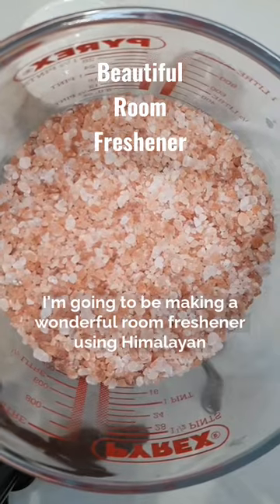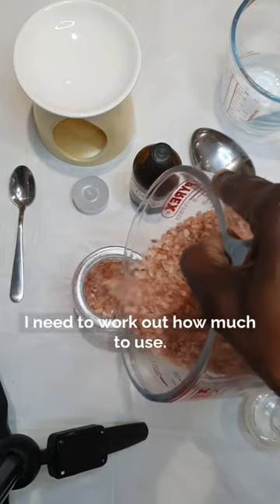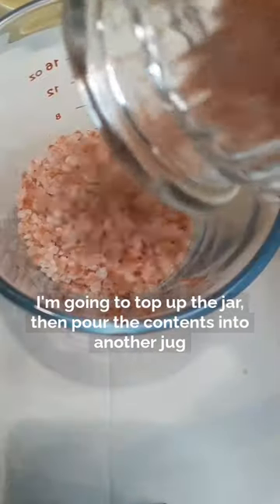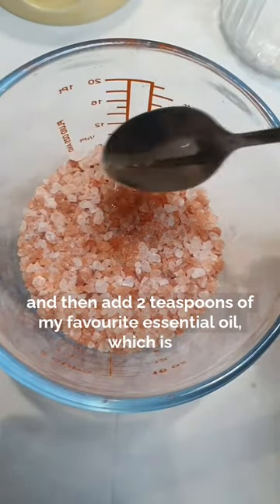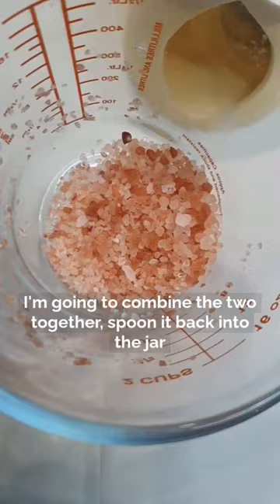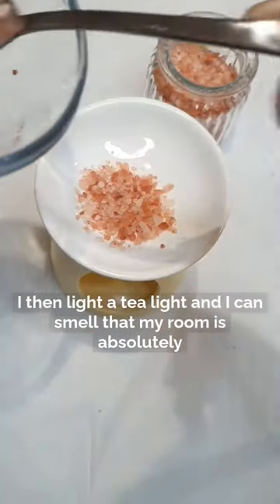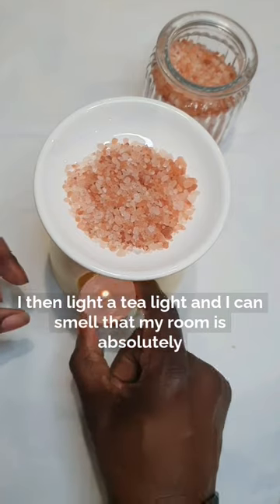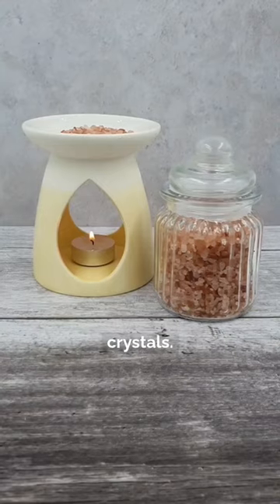Beautiful Room Freshener using Himalayan Salt.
Here, I'm making a handmade room freshener using Himalayan Salt and lavender essential oil. It is a beautiful alternative to wax melts. You can use an essential oil of your own choice. Essential oils enhance your mood as well create a gorgeous fragrance.

Please note that sales and shipping of physical products are only in The UK